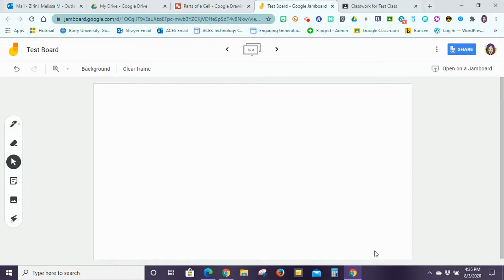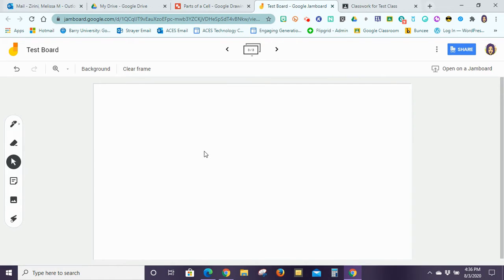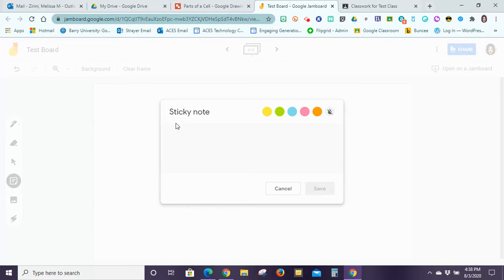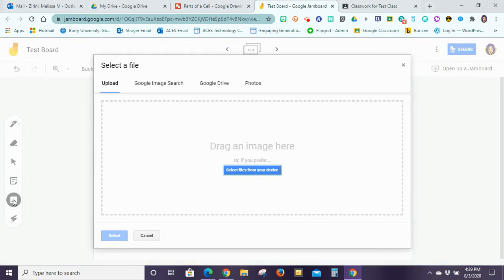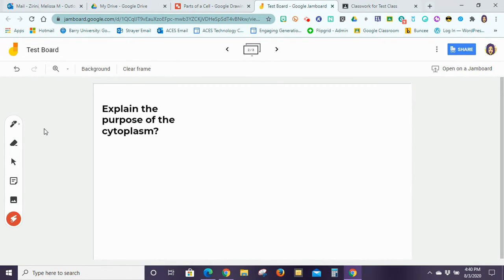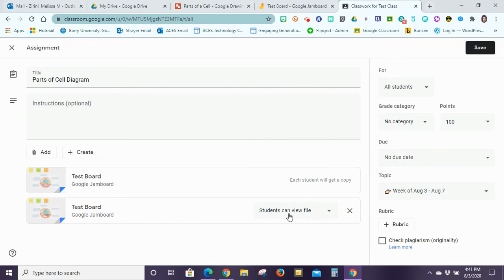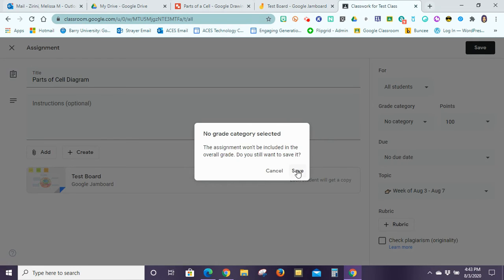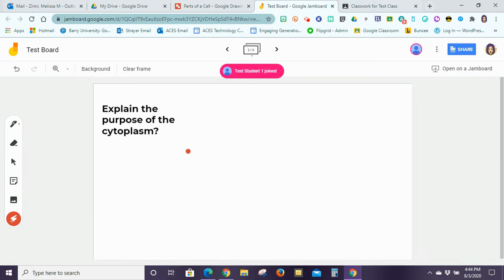G Suite Apps: Jammin with Jamboard